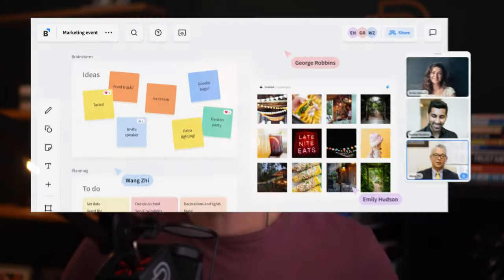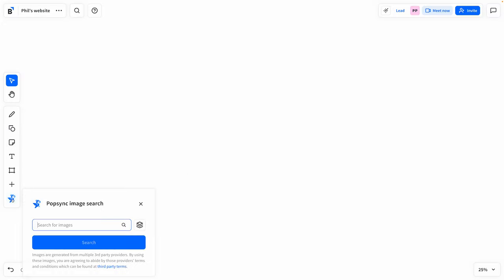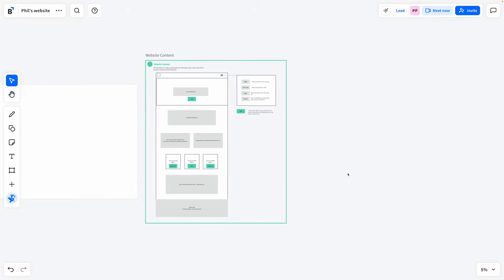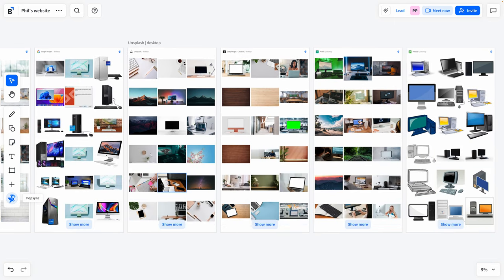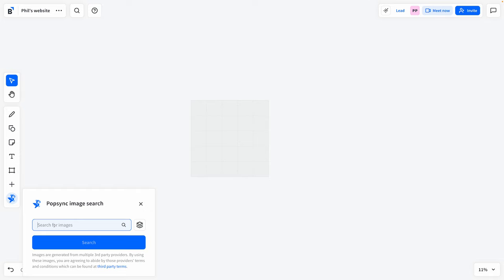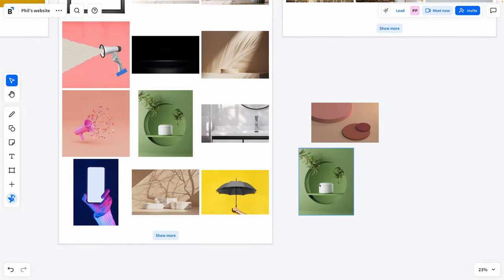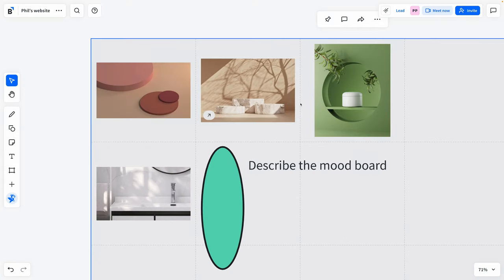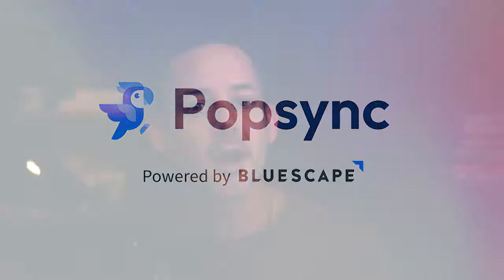Find Perfect Images Faster Than Ever Before with this Tool! 📷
Popsync by Bluescape is the solution for finding stock photos for your project (mood boards, mockups, wireframes, strategic planning, meetings, and more!) all in one place. There is no need to open many different browser tabs and websites—Popsync integrates with Getty Images, Unsplash, Google, and other popular image sources in one place. I’m a huge fan of using this tool collaboratively (in meetings) in real-time. Definitely try it for yourself. You’ll be impressed!

🎬 Chapters:
0:00 Introduction
0:32 Popsync, the tool being showcased
1:01 Demo
1:24 Starting from a template
2:01 Navigating the workspace
2:33 Using Popsync to search for images
3:27 Adding images to the canvas
4:07 Using Popsync for different projects
4:15 Creating a mood board with Popsic
6:02 Incorporating text, shapes, and colors
6:42 Brainstorming & Collaborative meeting using Popsic
7:55 Plans and pricing for Popsic and Bluescape
8:10 Conclusion